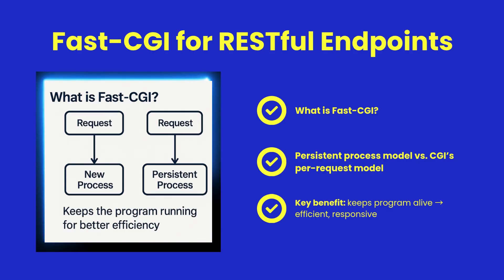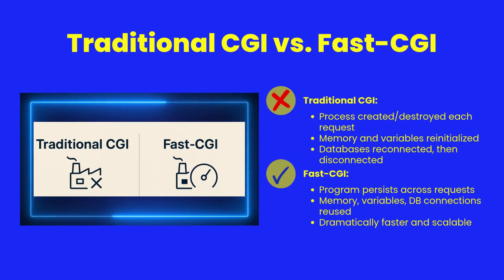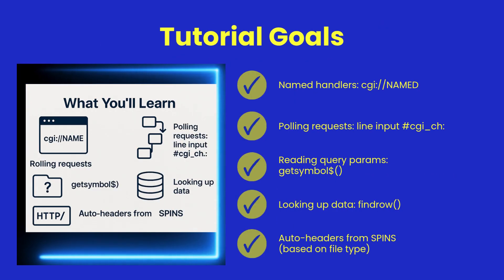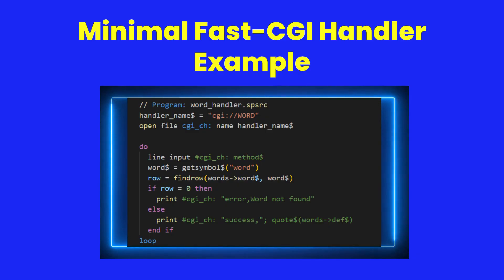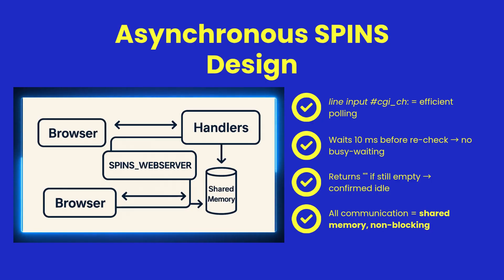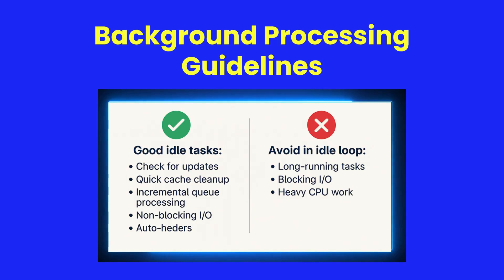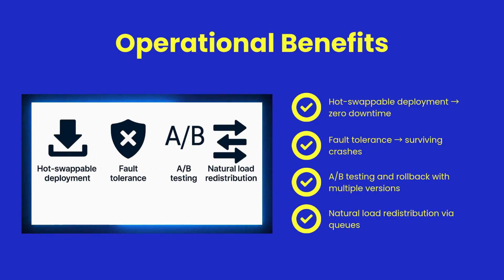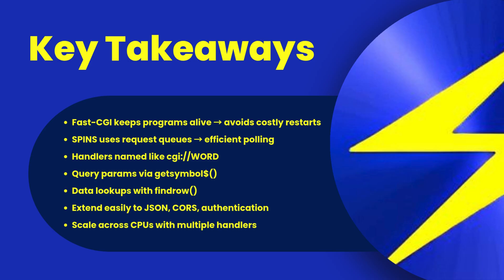🚀 Fast-CGI for RESTful Endpoints in Sheerpower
Learn how Sheerpower’s Fast-CGI delivers lightning-fast, scalable REST APIs without external frameworks. Unlike traditional CGI, which restarts on every request, Fast-CGI keeps programs alive — preserving memory, variables, and database connections for massive efficiency gains.

In this tutorial, you’ll see how to:
✅ Register and name Fast-CGI handlers (cgi://NAME)
✅ Poll request queues with line input cgi_ch
✅ Read query parameters via getsymbol$()
✅ Perform efficient lookups with findrow()
✅ Scale handlers for millions of requests/hour

⚡ Why it matters: Fast-CGI enables zero-downtime deployments, built-in fault tolerance, and background idle processing — all powered by Sheerpower’s asynchronous shared-memory design.

💡 Takeaway: Build RESTful APIs that are fast, efficient, and stateful — with Sheerpower’s Fast-CGI you get enterprise-grade performance straight out of the box, no external libraries required.